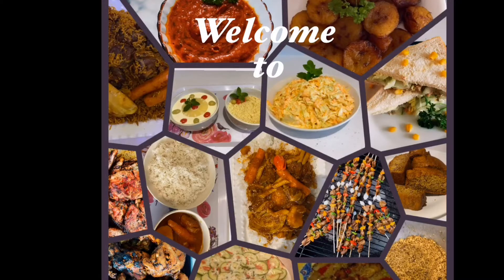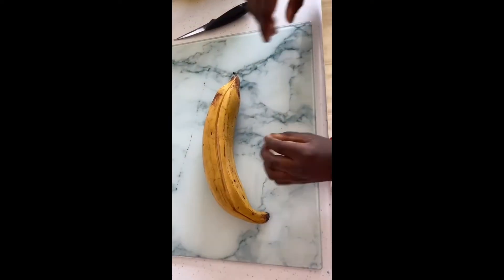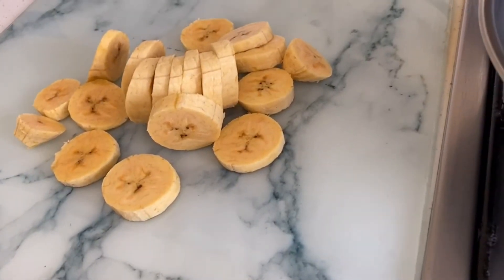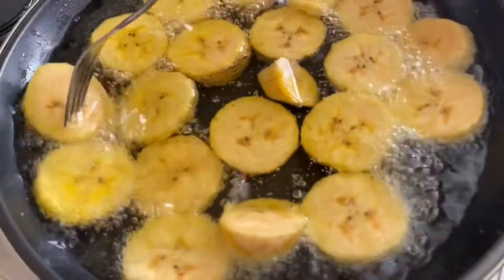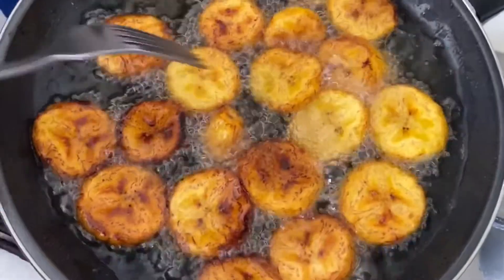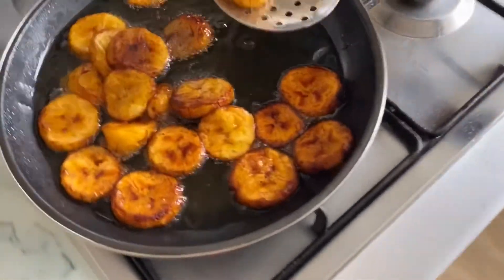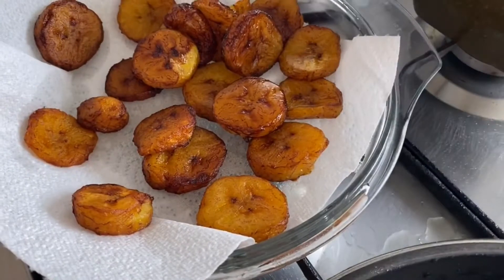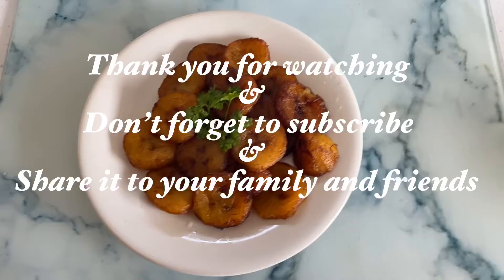My 9yrs old son frying#Plantain ❤️👍🏿 Arim’s Cuisine, The Gambia 🇬🇲